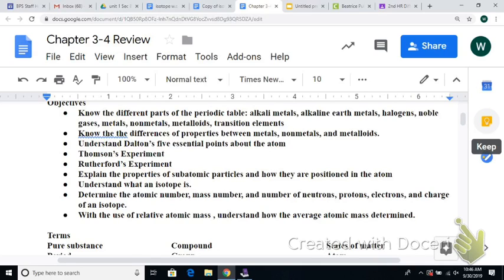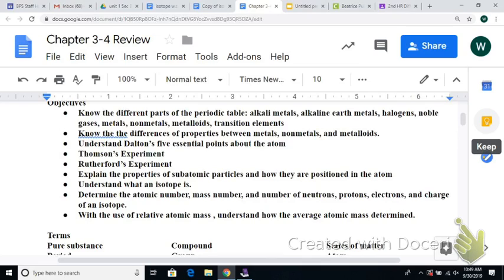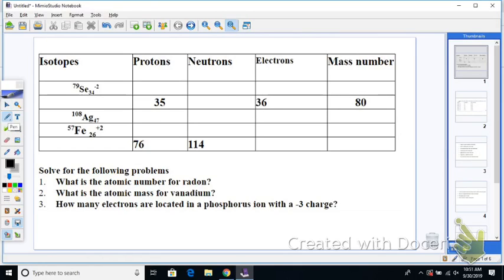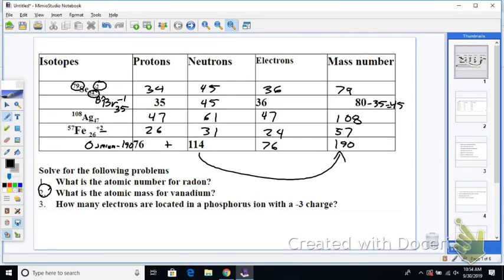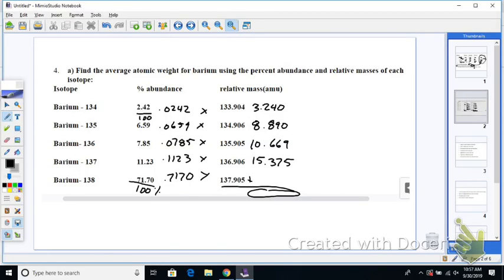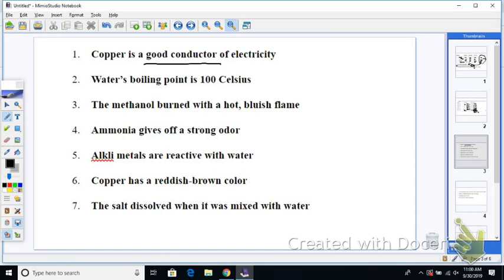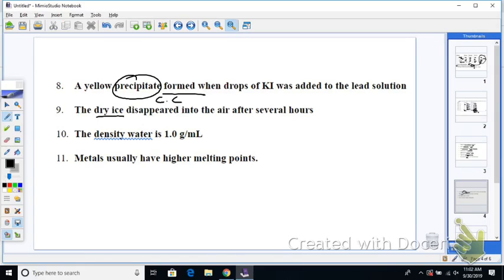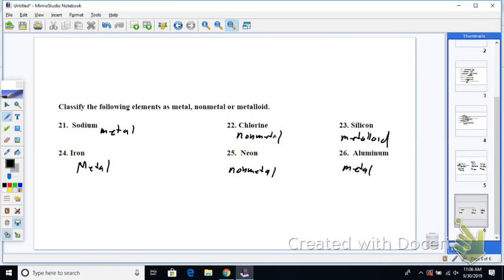ch 3,4 rev